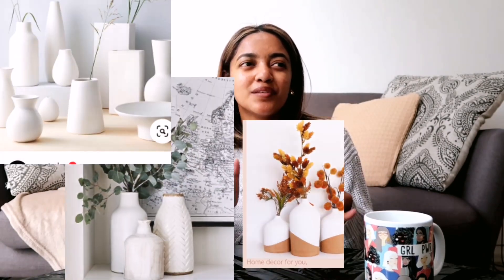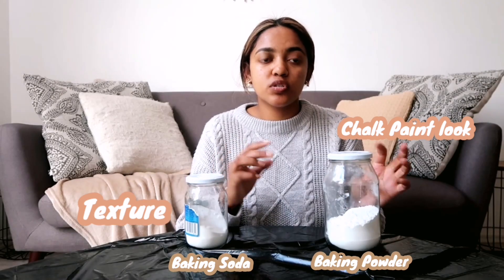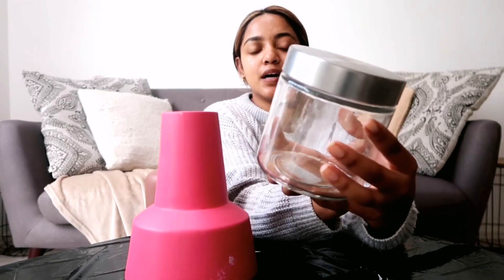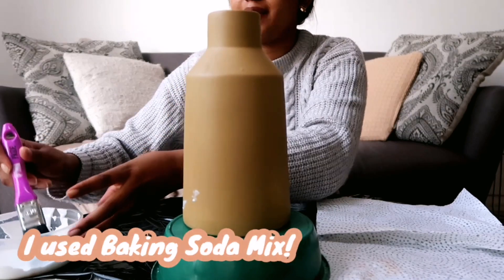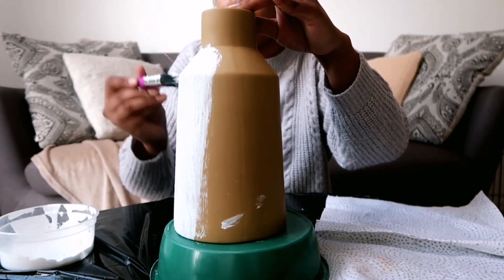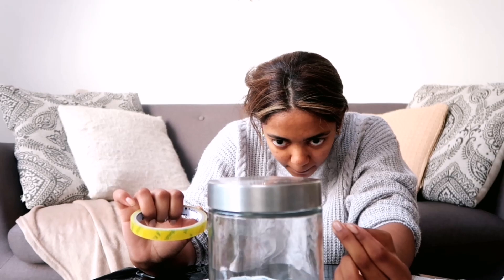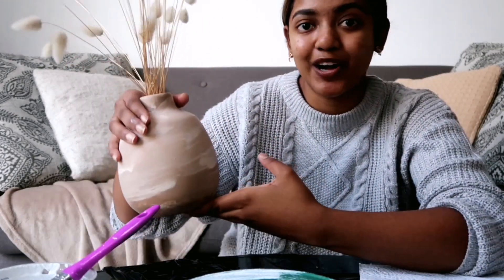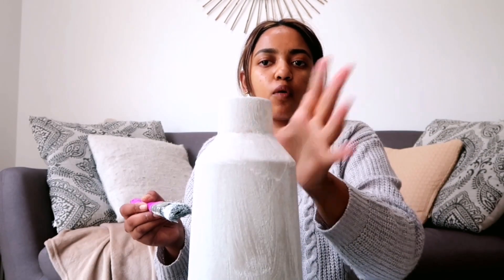DIY Home Decor under R100! | Scandinavian/Minimilst Ceramic Vase Upcycle (mrp home, pep home)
➡️MY CHANNEL:

🌼 I Make Lifestyle & Home Decor Video's!

⋒ Daily Vlogs
⋒ Skincare
⋒ My Life as a 24 year old in Cape Town
⋒ Home Decor
⋒ Diy and more! 😊

➡️TODAY'S VIDEO:

DIY Scandinavian/Minimilst Ceramic Vase Upcycle! | with diy chalk paint!

Thanks to everyone for all the support, it means so much! 💕😊 Enjoy & Stay Safe guys💕

➡️ABOUT ME:

I am a 24 year old Adventurous Earth-based Explorer from South Africa. I Love making video's surrounding; Skincare, Lifestyle, My Adventures, living as healthy as I can & yea this is just my way to Share what I love!

🌼 Thank you so much for Supporting me!